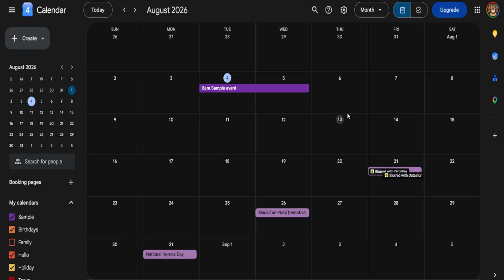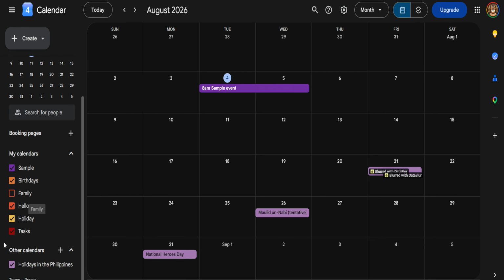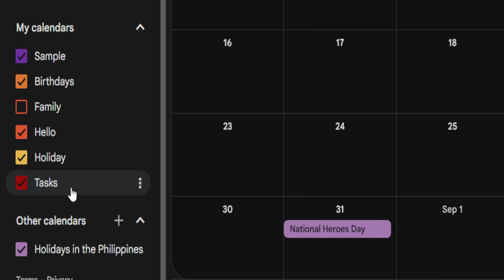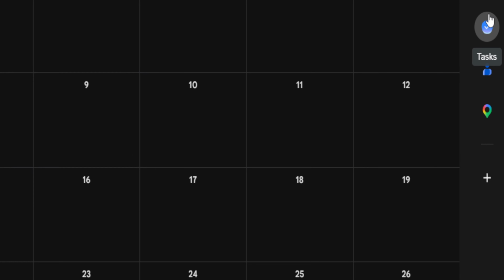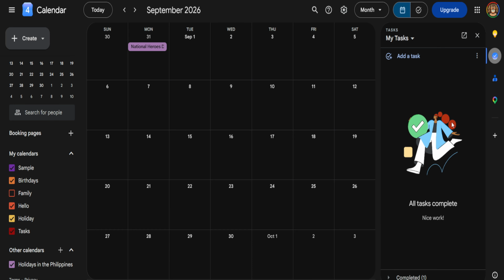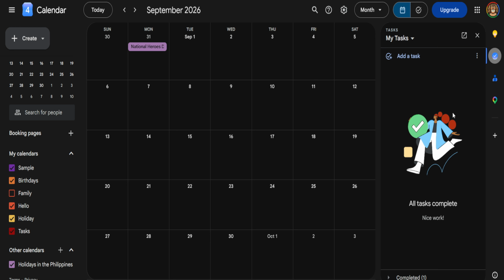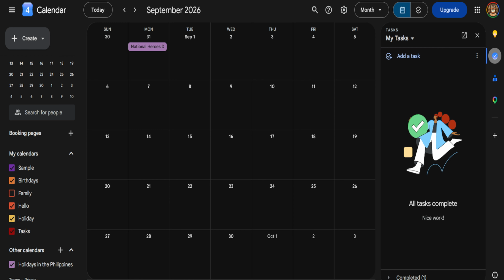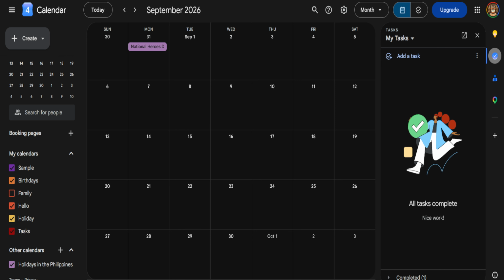How to See Your Tasks in Google Calendar (2026) | Step-by-Step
Learning how to see your tasks in Google Calendar is one of the quickest ways to bring your to-do list and schedule into one place. In this tutorial, you'll learn exactly how to enable and view Google Tasks directly inside your Google Calendar interface, including how to toggle the Tasks panel, assign due dates, and make sure nothing gets missed. This is the current updated method that works with the latest version of Google Calendar. Whether you're using it for personal productivity or managing a business workflow, this straightforward approach requires no third-party tools.